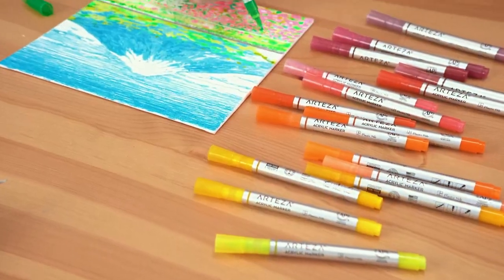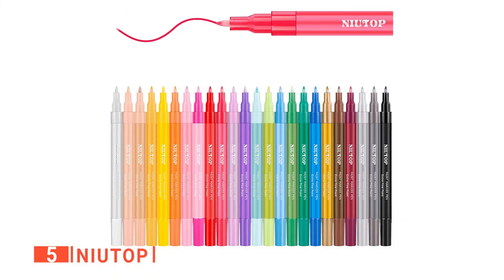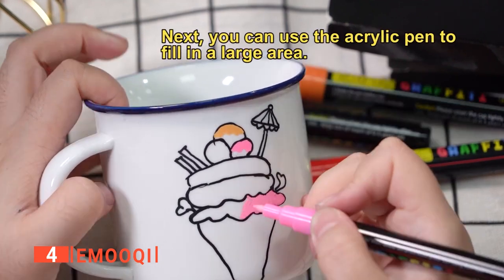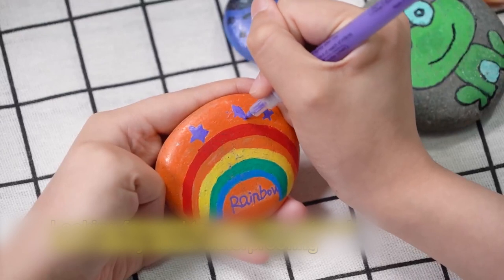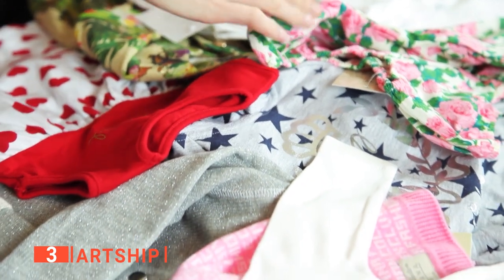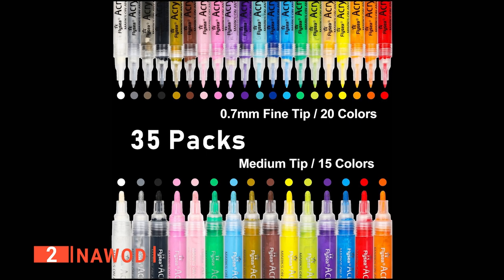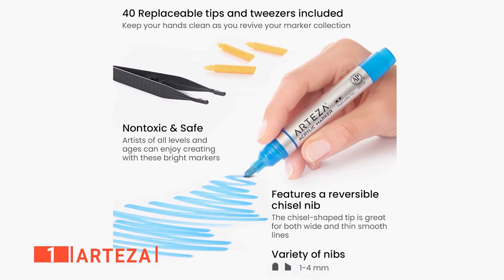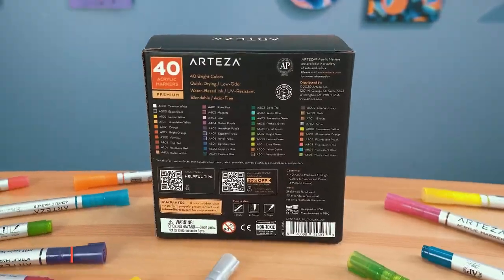TOP 5 Best Acrylic Paint Pens: Today’s Top Picks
Acrylic Paint Pens: Hey guys, in this video, we’re going to review the pros and cons of the top 5 best Acrylic Paint Pens for sale right now.

(paid links)
00:00 Intro
00:33 5️⃣ Niutop
02:12 4️⃣ Emooqi
04:05 3️⃣ ArtShip
05:34 2️⃣ Nawod
07:20 1️⃣ Arteza

Acrylic Paint Pens are useful for anyone who loves working on various painting projects and in decorating their home. It is a versatile creative tool that instantly delivers paint when needed, with no mess or fuss.
When buying Acrylic Paint Pens, there are a few things to consider; pigment quality, durability, ease of use, and features.

In today’s video, we are going to look at the top five best Acrylic Paint Pens available on the market today. We have made this list based on our own opinion, research, and customer reviews. We have considered their quality, features, and values when narrowing down the best choices possible. If you want more information and updated pricing on the products mentioned, be sure to check the links above.